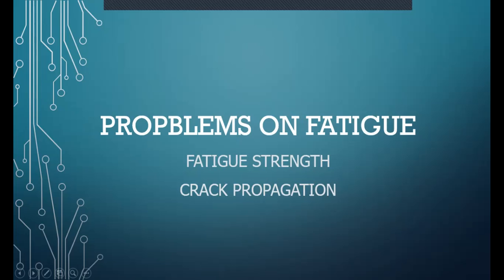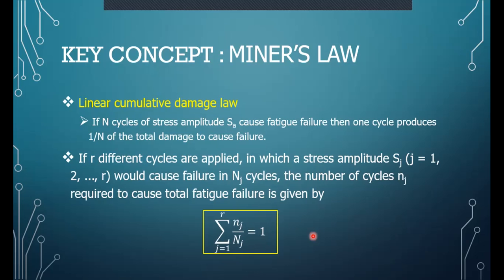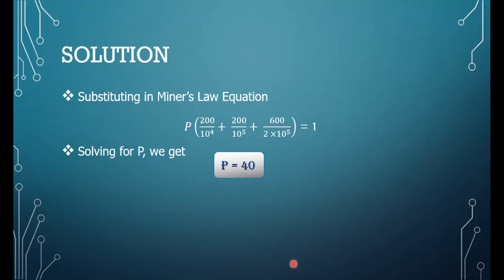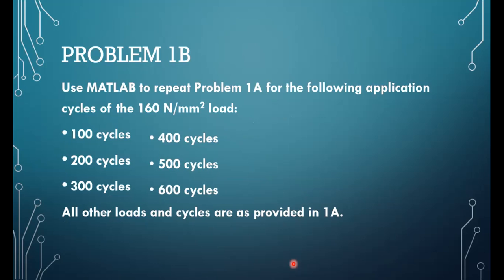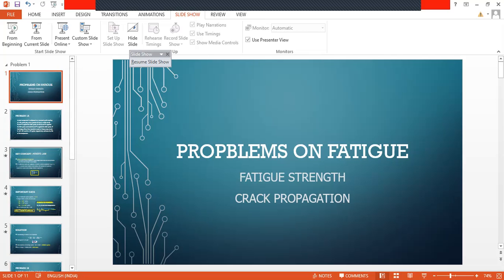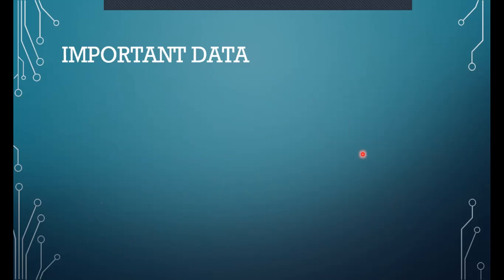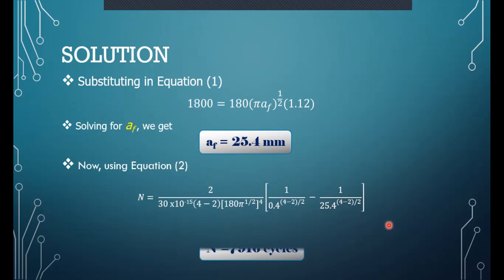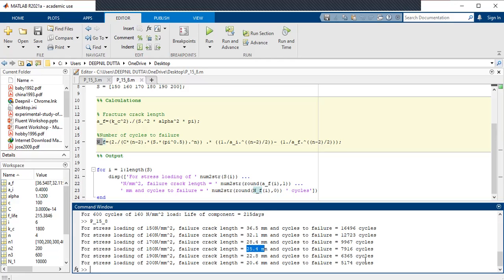| Ur Own Teacher | Online Engineering Tutoring Services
Ur Own Teacher community is One to One, Online Tutoring Platform, which sought to provide the Quality Education to Engineering and Science students

1) Free Demo Class via Zoom using Digital Pen and Pad
2) Discussion via WhatsApp or Mail
3) Payment after successful completion of each class
4) At very Affordable Price Rates
5) All Tutors are graduated from India's top institute, India Institute Technology IIT's so they are knowledgeable and with mindset of having Student is Focus
6) Learn the topic as per the Syllabus and Study Notes designed by University Professor so that High Grades can be achieved/ensured
7) Understand the Technical concepts in easy and simple words from the Experts who are having a in-depth domain knowledge from their Technical Experience.
8) Our tutors provides Practical implementation perspective to theoretical knowledge.
9) Effortless and tension-free Technical learning Guaranteed
10) Weekly thrice or twice tutoring sessions as per availability of Students from Different Time Zones
11) Once started we guarantee to cover up-complete the syllabus on time.
12) Your 9-10 Weeks Coursework we can complete comfortable in 4 Weeks
13) We value students Time and Money so once session is scheduled we start at exact time.
14) All our tutors have very good command over English Language

Ur Own Teacher Community